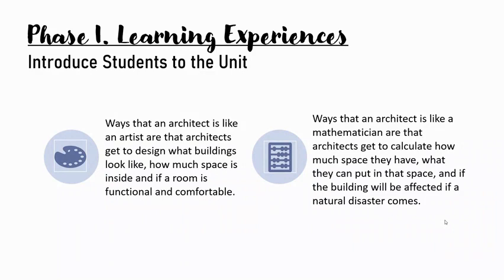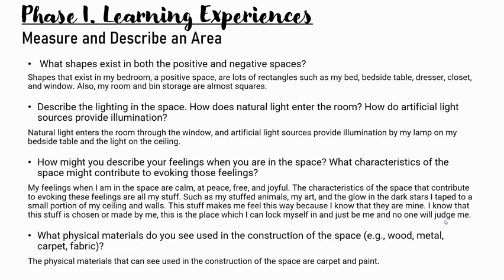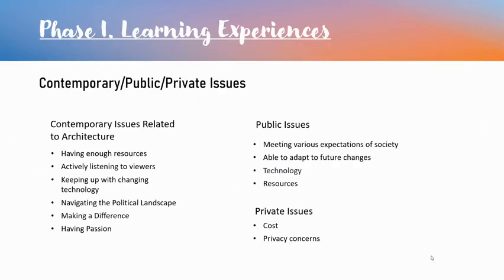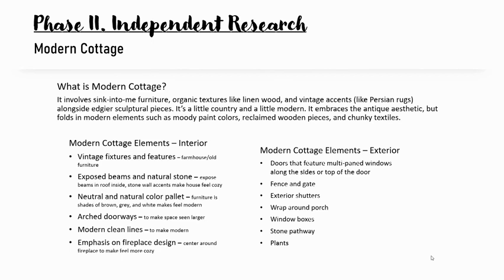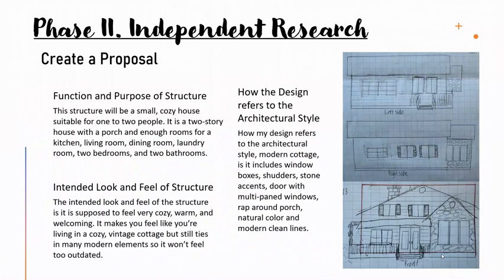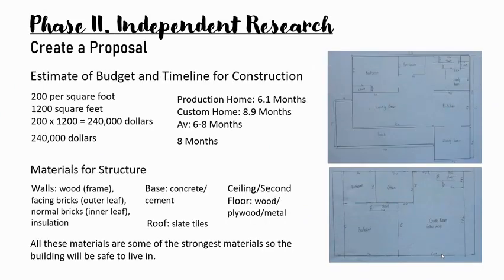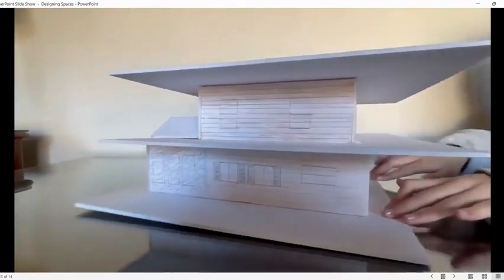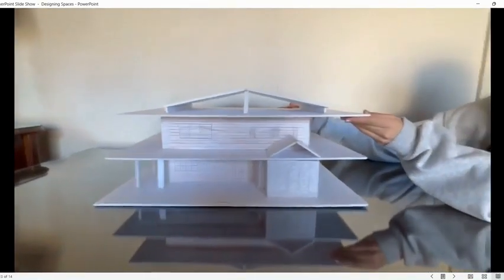Aliana Ruiz Palmer 5th 1